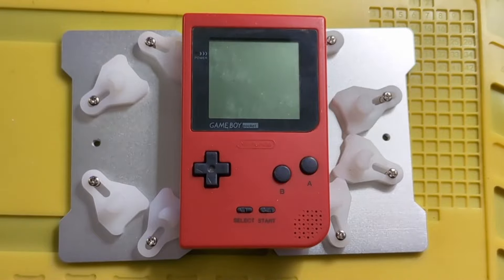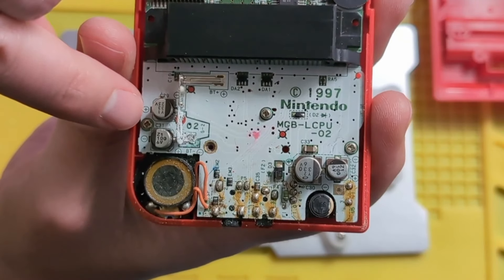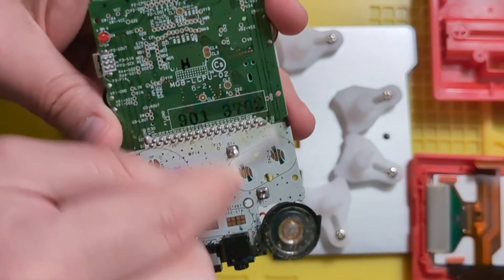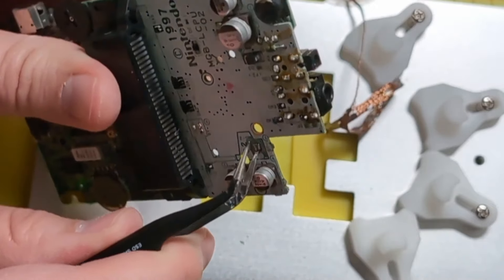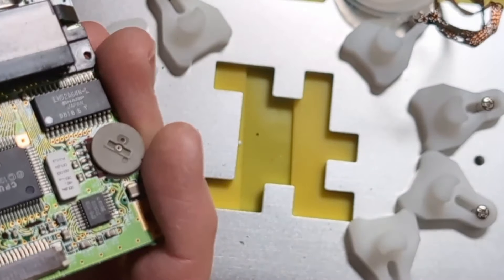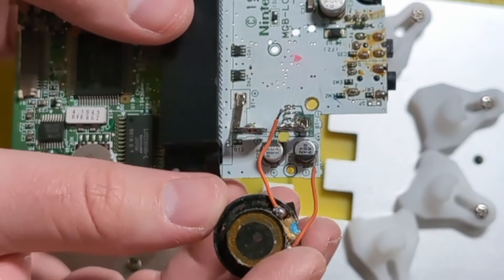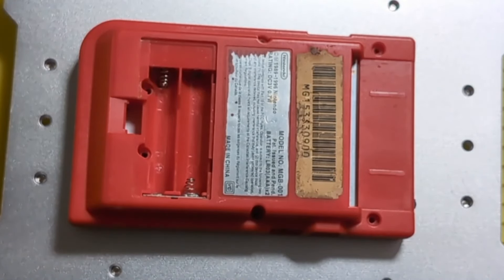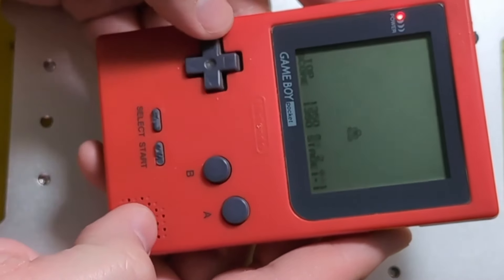Decayed battery terminal replacement and speaker fix for Game Boy Pocket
Game Boy Pockets were so nice in their time, only using two triple A batteries to game for hours!

When batteries get left in the systems for decades, though, that leaky battery acid eats right through everything.  Luckily, there's a fix for that!